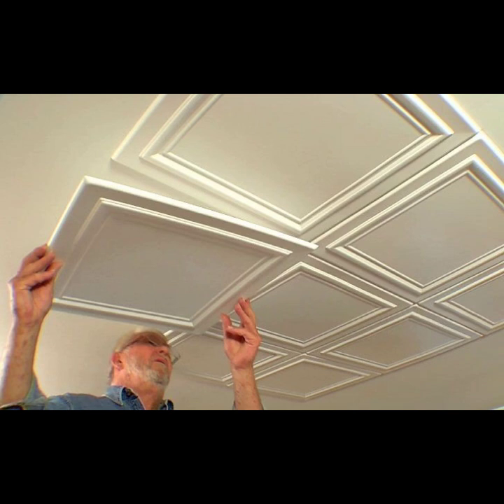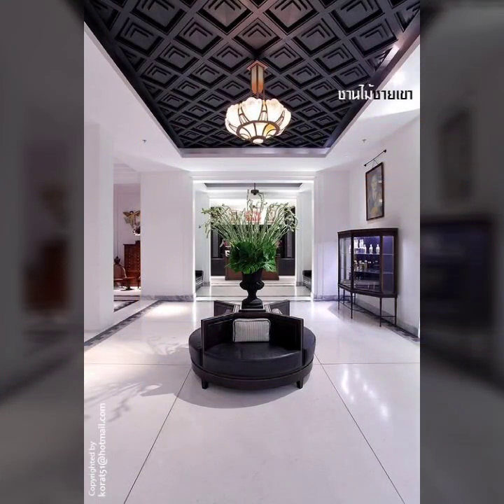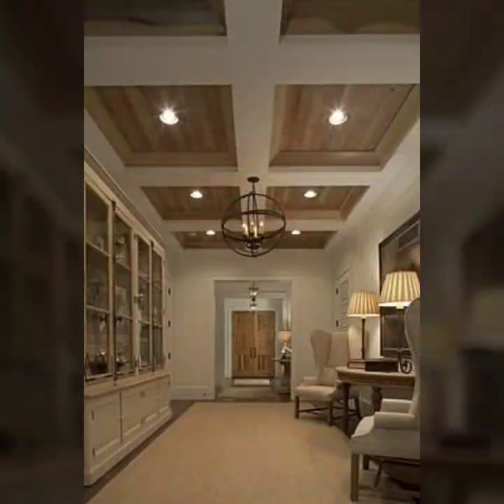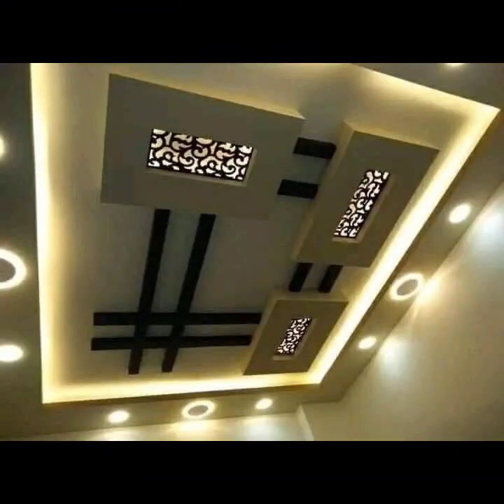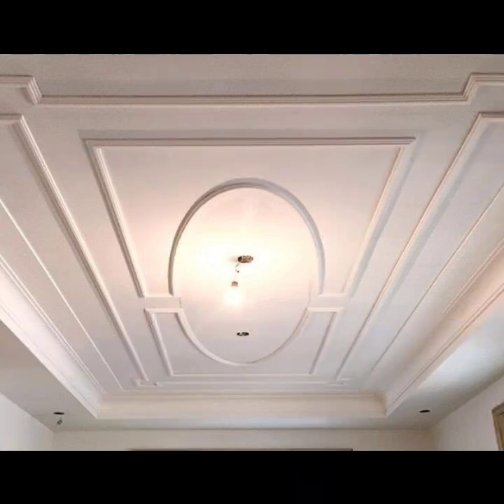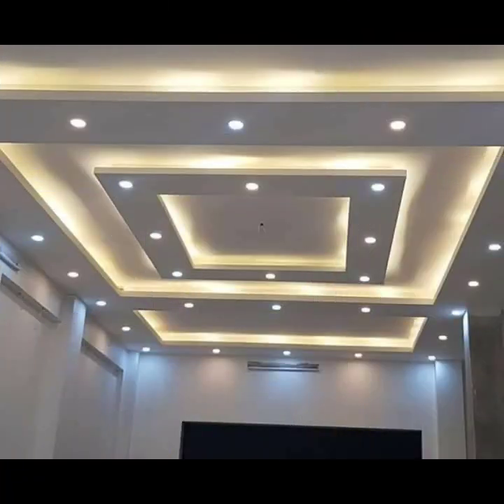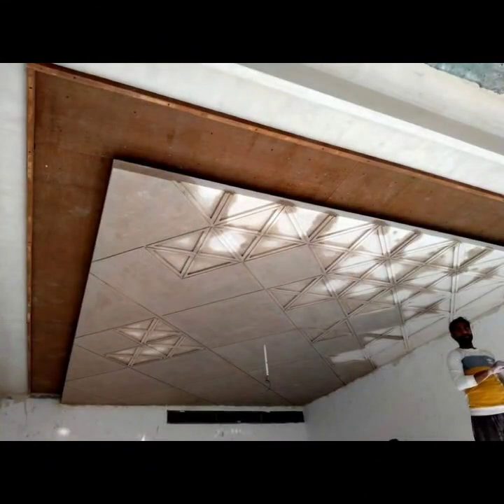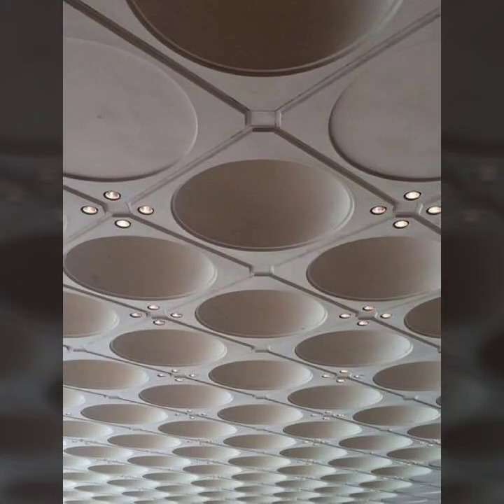Modren False Ceiling Designs